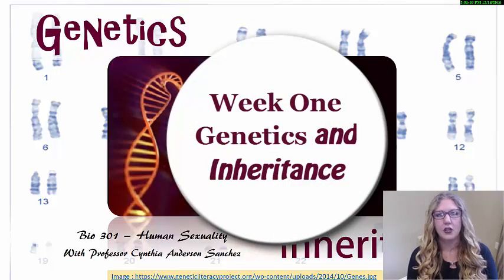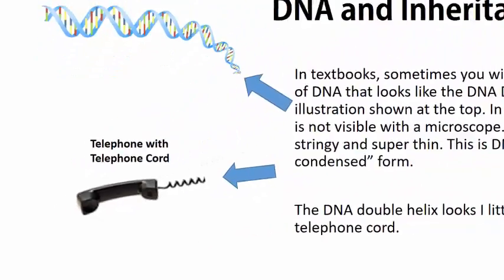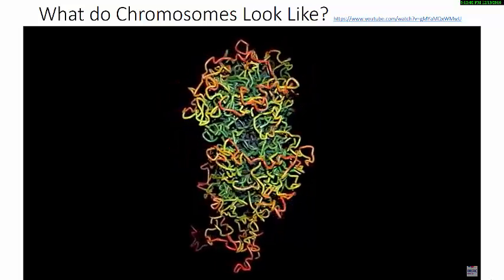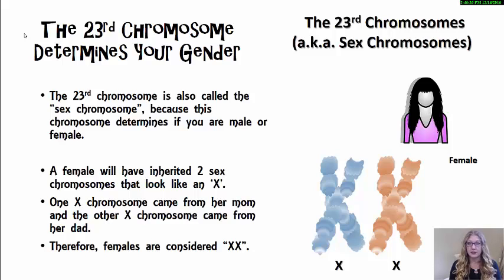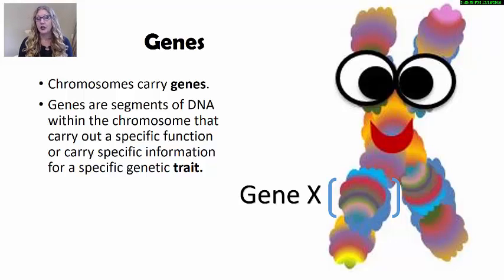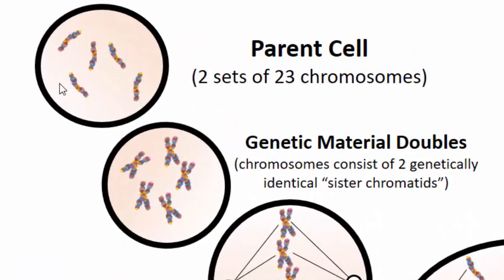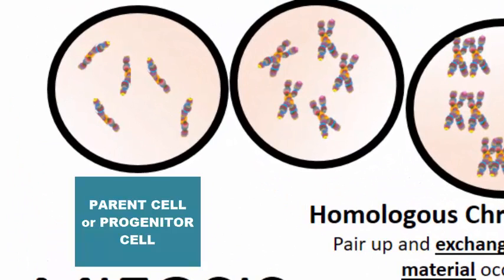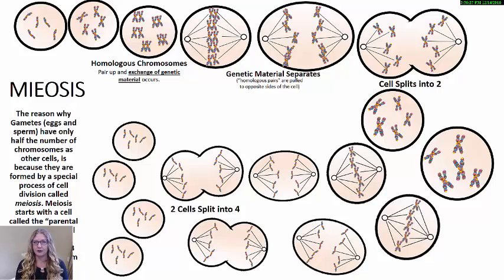Genetic Inheritance of Human Sexuality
Each cell in the body contains 23 pairs of chromosomes. One chromosome from each pair is inherited from your mother and one is inherited from your father.

The chromosomes contain the genes you inherit from your parents.

For example, for the gene that determines eye colour, you may inherit a brown-eye gene from your mother and a blue-eye gene from your father.

In this instance, you'll end up with brown eyes because brown is the dominant gene. The different forms of genes for eye colour are caused by changes (mutations) in the DNA code.

The same is true for medical conditions. There may be a faulty version of a gene that results in a medical condition, and a normal version that may not cause health problems.

Whether your child ends up with a medical condition will depend on several factors, including:

what genes they inherit
whether the gene for that condition is dominant or recessive
their environment, including any preventative treatment they may receive
Genetic mutations
Genetic mutations occur when DNA changes, altering the genetic instructions. This may result in a genetic disorder or a change in characteristics.

Mutations can be caused by exposure to specific chemicals or radiation. For example, cigarette smoke is full of chemicals that attack and damage DNA.

This causes mutations in lung cell genes, including the ones that control growth. In time, this can lead to lung cancer.

Mutations can also occur when DNA fails to be copied accurately when a cell divides.

Mutations can have three different effects. They may:

be neutral and have no effect
improve a protein and be beneficial
result in a protein that doesn't work, which may cause disease
Passing on mutations
Some medical conditions are directly caused by a mutation in a single gene that may have been passed on to a child by his or her parents.

Depending on the specific condition concerned, these genetic conditions can be inherited in three main ways, outlined below.

Autosomal recessive inheritance
Some conditions can only be inherited in an autosomal recessive pattern. This means the condition can only be passed on to a child if both parents have a copy of the faulty gene – both are "carriers" of the condition.

If the child only inherits one copy of the faulty gene, they'll be a carrier of the condition but won't have the condition.

If a mother and a father both carry the faulty gene, there's a one in four (25%) chance of each child they have inheriting the genetic condition, and a one in two chance (50%) of their child being a carrier.

Examples of genetic conditions inherited in this way include:

cystic fibrosis – a condition in which the lungs and digestive system become clogged with thick, sticky mucus
sickle cell anaemia – a condition where red blood cells, which carry oxygen around the body, develop abnormally
thalassaemia – a group of conditions where the part of the blood known as haemoglobin is abnormal, which means affected red blood cells are unable to function normally
Tay-Sachs disease – a condition that causes progressive damage to the nervous system
Autosomal dominant inheritance
Some conditions are inherited in an autosomal dominant pattern. In this case, only one parent needs to carry the mutation for the condition to be passed on to the child.

If one parent has the mutation, there's a one in two (50%) chance it will be passed on to each child the couple has.

type 1 neurofibromatosis – a condition that causes tumours to grow along the nerves
tuberous sclerosis – a condition that causes mainly non-cancerous (benign) tumours to develop in different parts of the body
Huntingdon's disease – a condition where certain brain cells